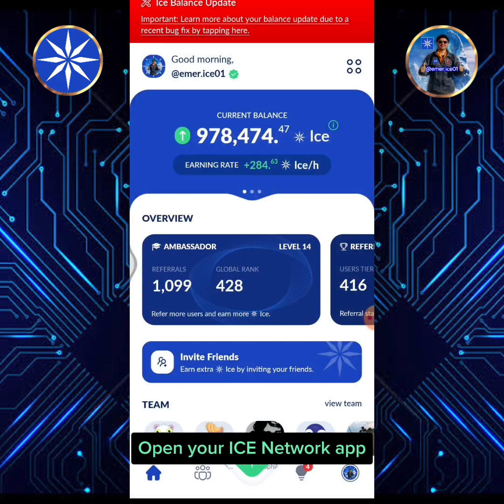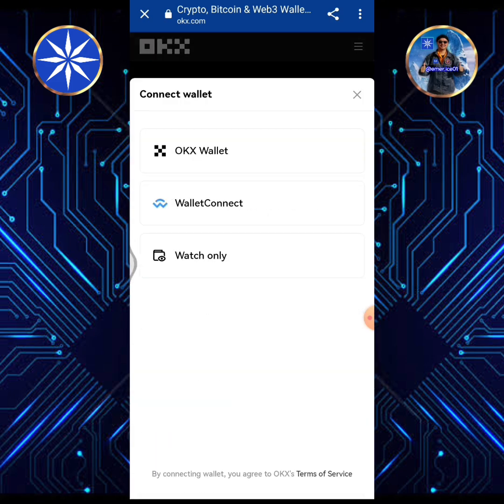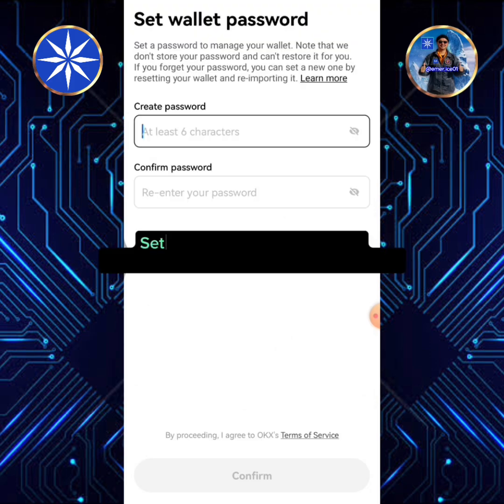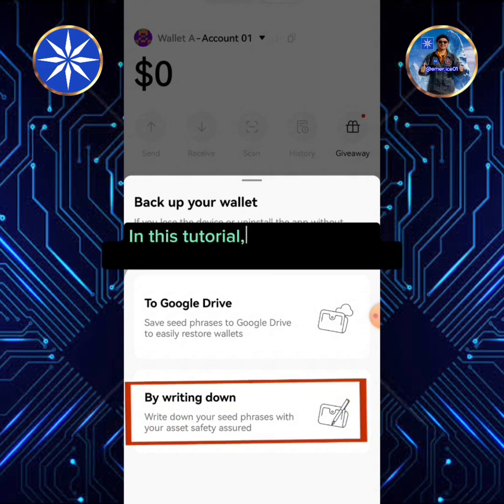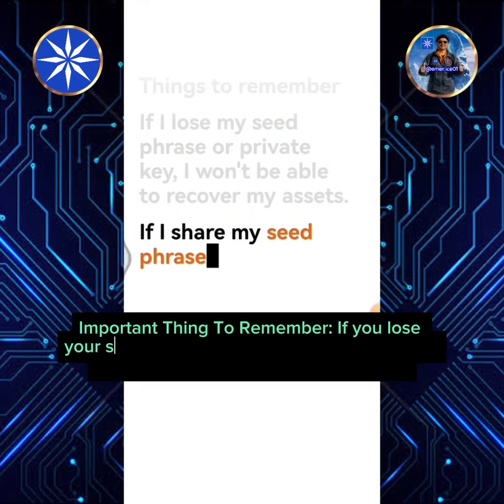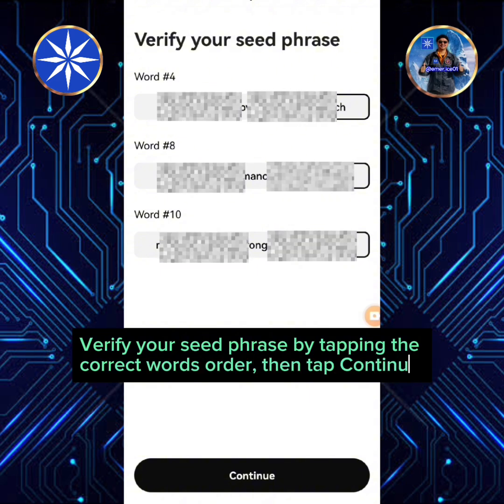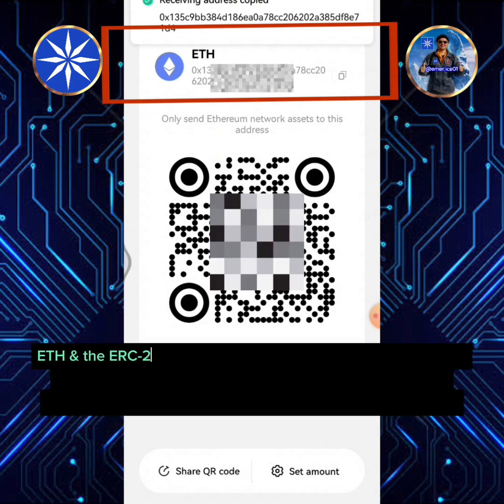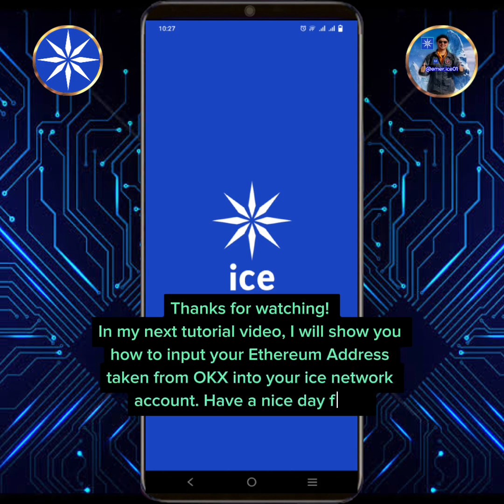How to Create an Ethereum Wallet (ERC20) on OKX via Ice Network App (Step-by-Step Guide)...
🪙Hello Cryptonaires! In this video you will learn how to create an OKX Wallet via the ICE Network app. Make sure to watch this tutorial video till the end so you will not miss the step-by-step guide on how to do it correctly...

NOTE: Make sure that you have already downloaded the app & created an account on OKX prior creating an OKX wallet.

9. How to Input the BNB Smart Chain Address into Ice Network Using OKX, Trust Wallet & MetaMask Step-by-Step Guide: